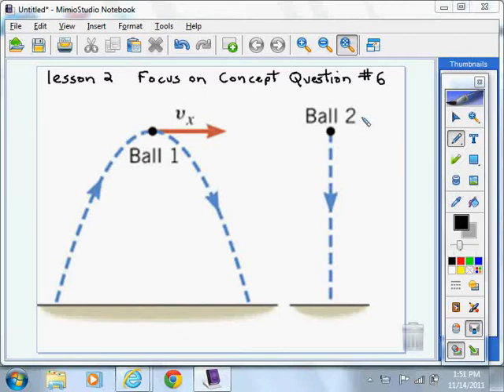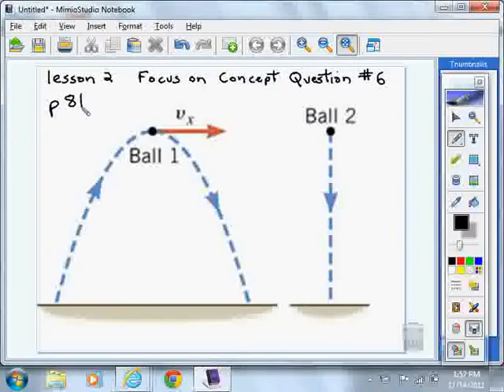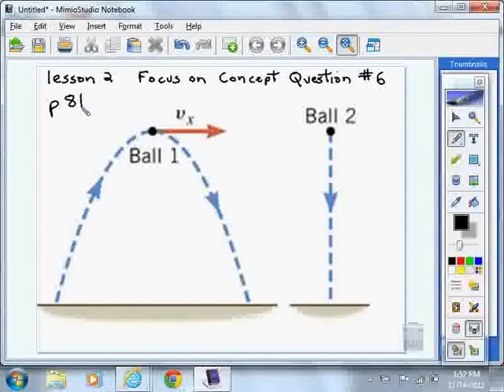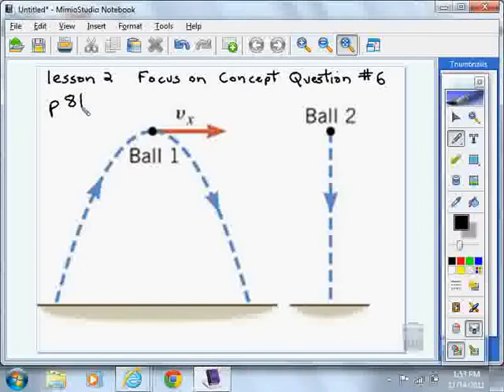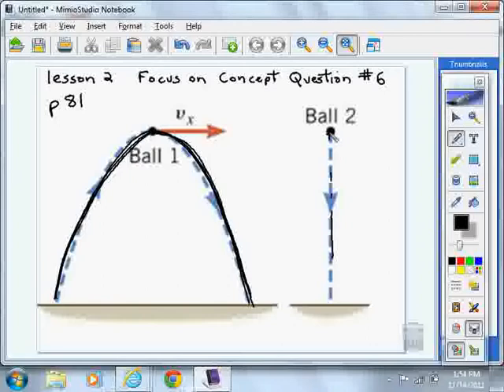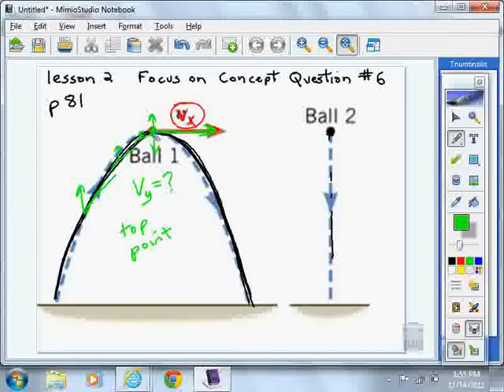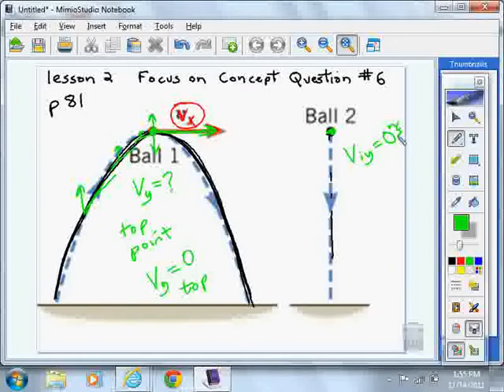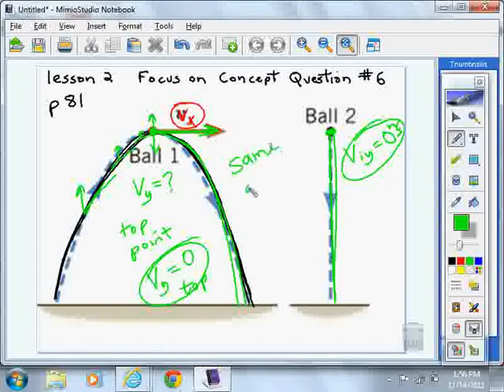AP Physics 1 focus on concepts p81 Q6